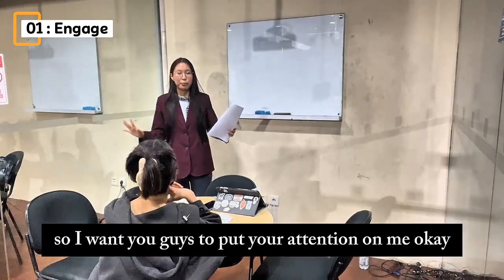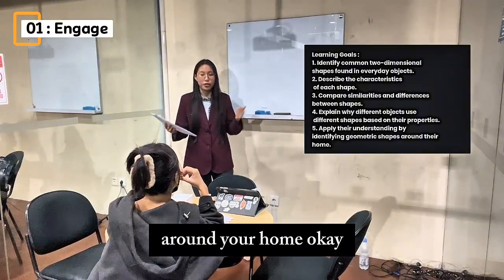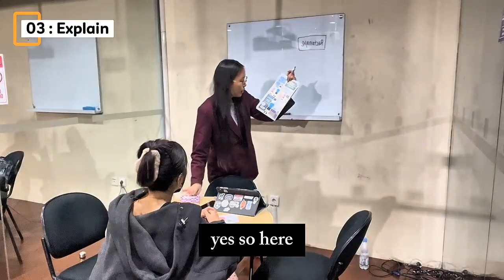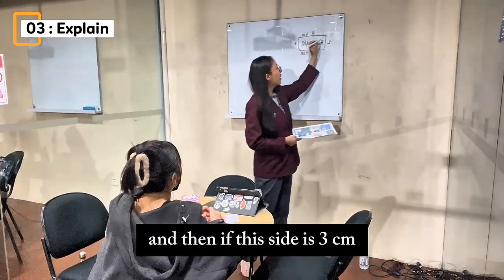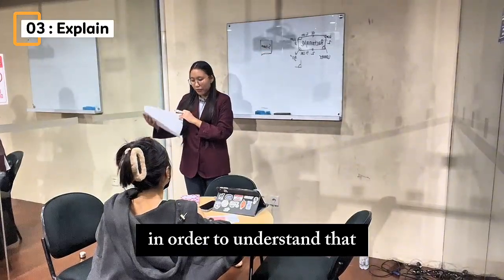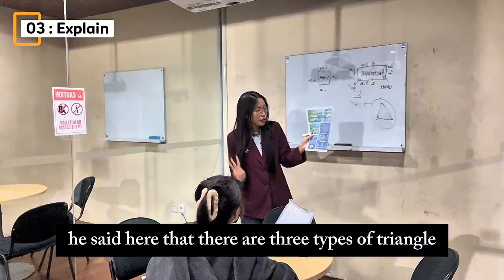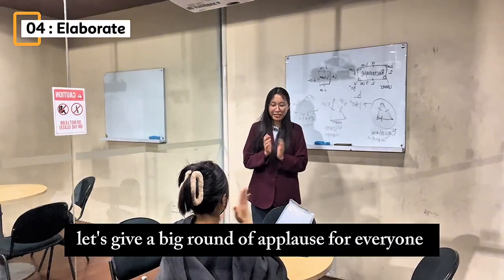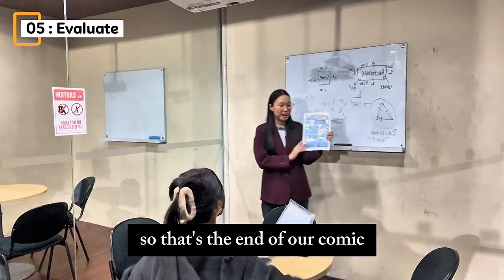[#02 Number Sense & Operations] Microteaching Video - 2D Shapes | For 4th Graders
Name : Caroline Candida Putri
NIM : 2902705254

Hi there! This video is my submission for the 'Number Sense & Operation For Primary' Class' AOL Assignment. Hope you'll enjoy this video! :)